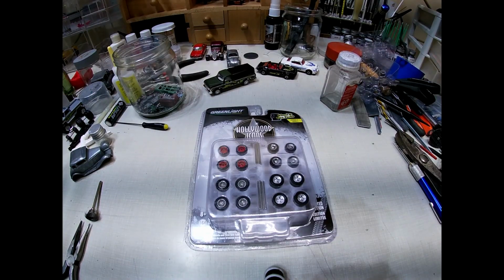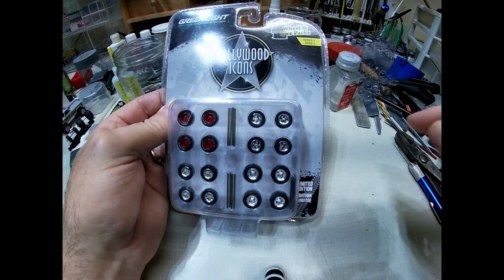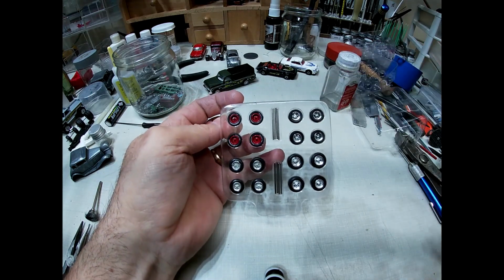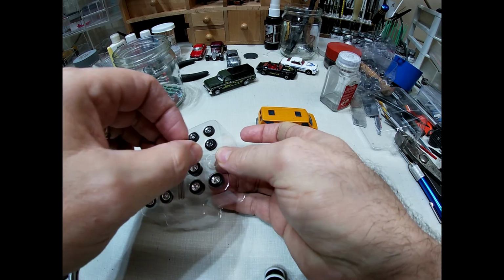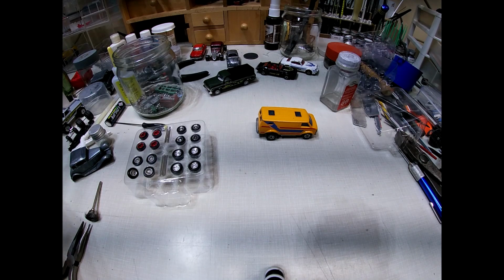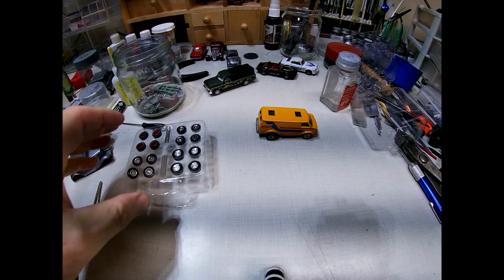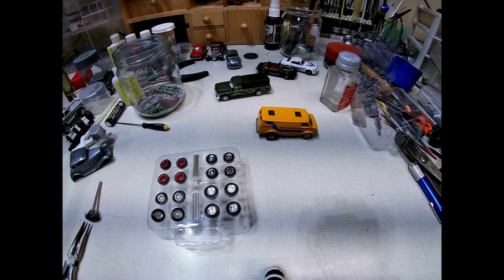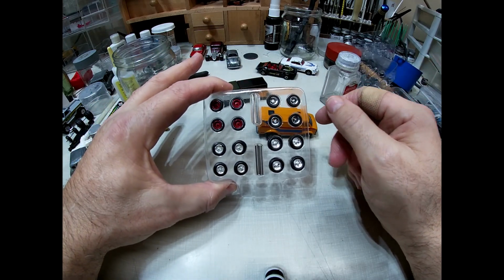Greenlight Hollywood Icon Wheel Set Review for Matchbox 1/64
Another set of Greenlight wheels I will end up using on Matchbox 1/64 scale diecast. I know I got a couple of set identified correctly. Anyone knows the other 2...chime in and comment.

If you want to give some help in keeping my youtube going.